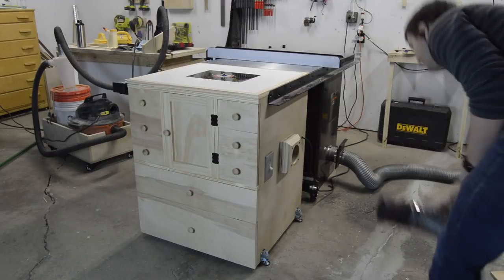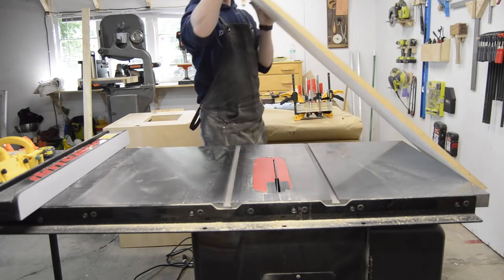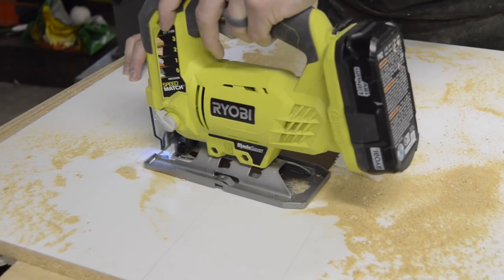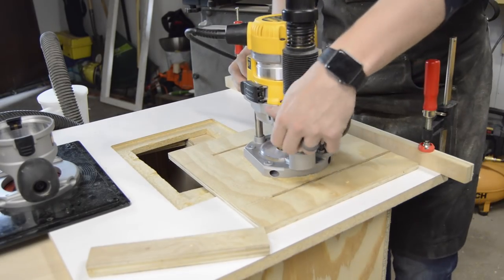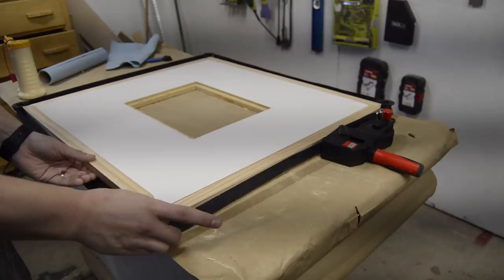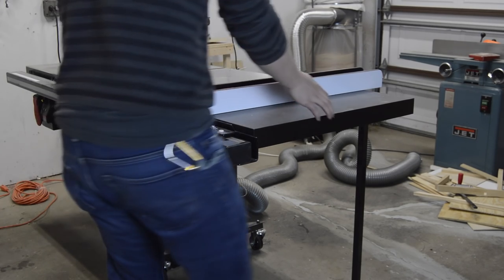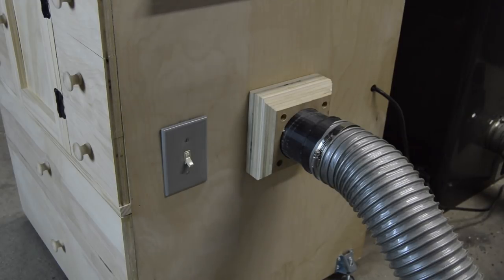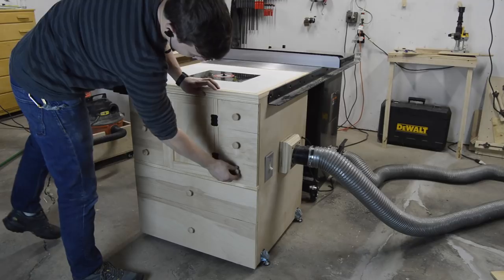Built-In Router Cabinet | DIY Router Table Part 3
This is the final video in a 3-video long series covering the construction of my router cabinet that is built in to the extension wing of my table saw. I show how I fit the router plate insert into the melamine top of the cabinet, how I installed edge banding around the top, and how I installed the cabinet into my table saw. I provide a final demonstration of the full functionality of the cabinet, including the effectiveness of the dust collection and router fence setup.

Router plate insert

Cabinet leveling feet